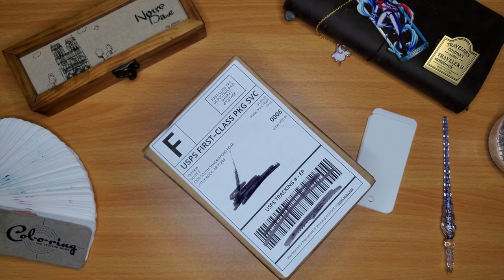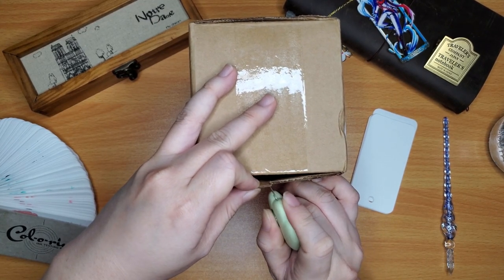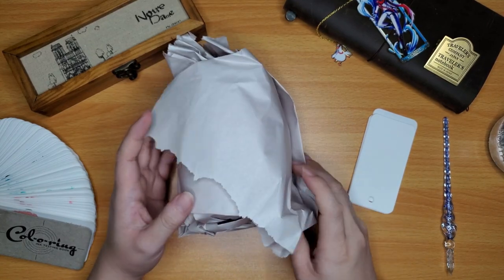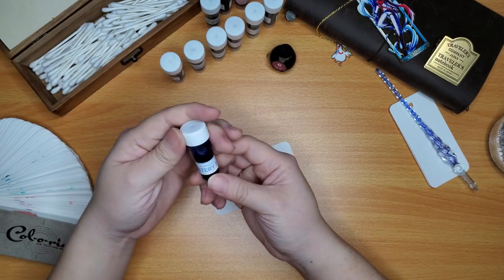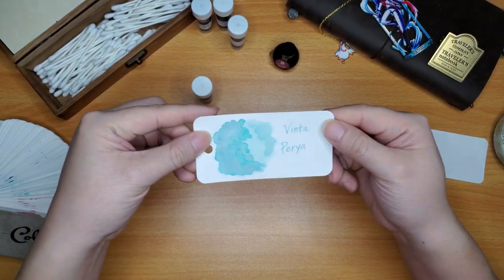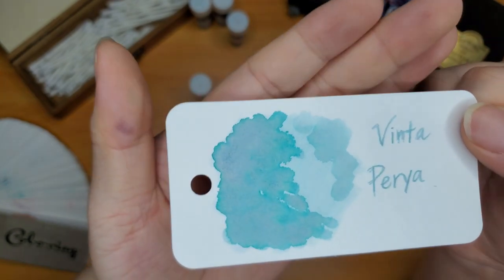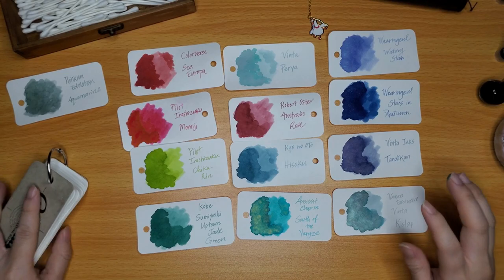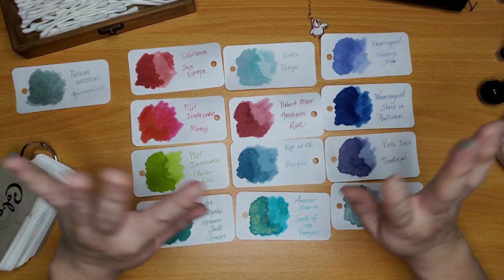Fountain Pen Ink Haul - Chromashading & Vibrant Colors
Thank you for hanging out and watching me swatch these inks together! It was a fun and calming time and happy to share these colors with you all to look at!

Let me know which colors you like the best!

TIMESTAMPS:
0:00 Intro and Unboxing
4:22 Wearingeul - A Watery Star
7:09 Wearingeul - Stars in Autumn
10:04 Pilot Iroshizuku Chiku-rin
12:19 Vinta Inks - Tandikan
14:38 Vinta Inks - Kislap (Vanness Exclusive)
17:42 Pelikan Edelstein - Aquamarine
19:59 Kobe - Sumiyoshi Uptown Jade Green
22:59 Vinta Inks - Perya
23:53 Ancient Charm - South of the Yangze
27:50 Kyo no Oto - Hisoku
30:38 Pilot Iroshizuku Momiji
33:26 Robert Oster - Australis Rose
35:37 Colorverse - Sea Europa
38:26 Closeup of all Swatches
44:11 Outtro